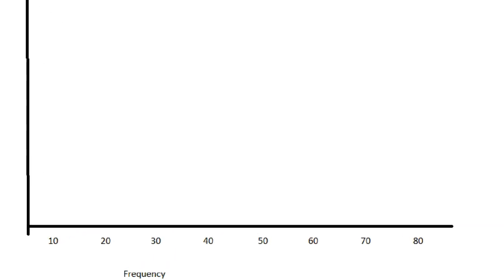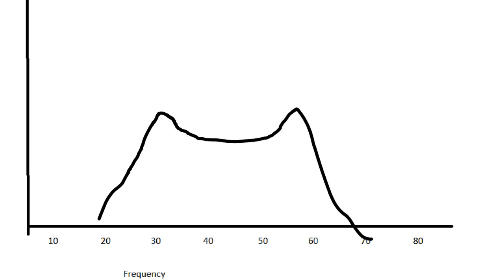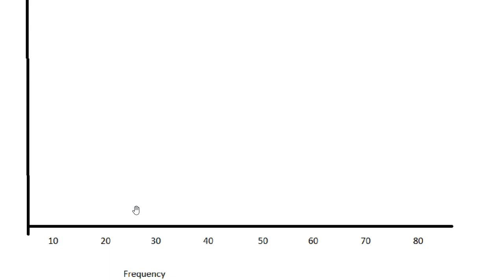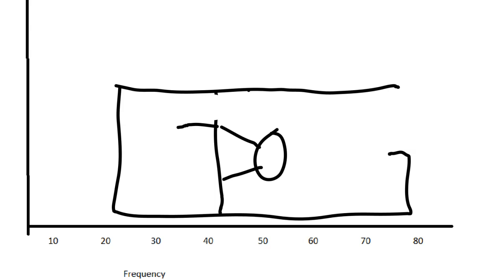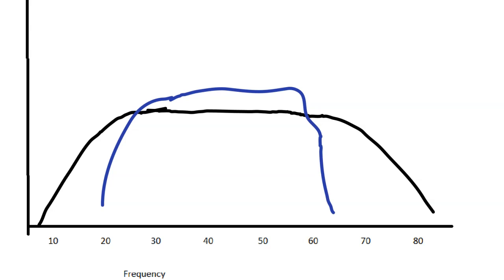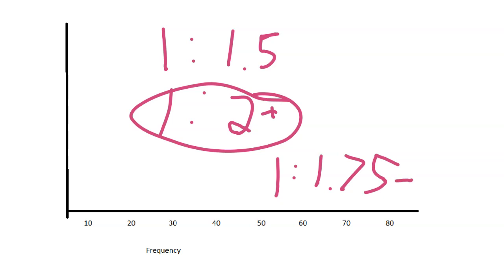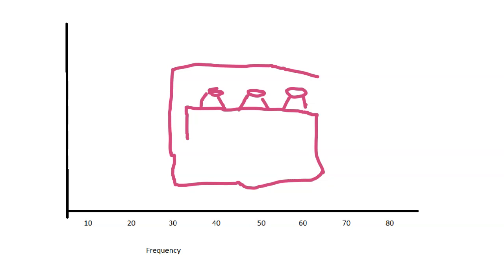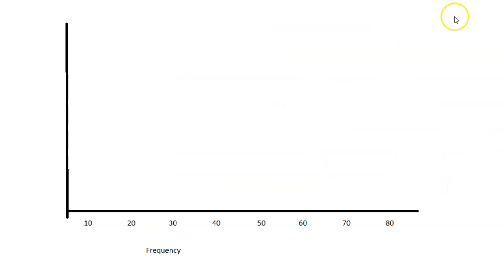Quick intro to different 6th order bandpass designs.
This is a quick video on different 6th order box designs and why you may choose one over another.